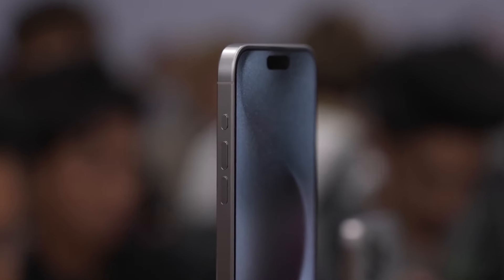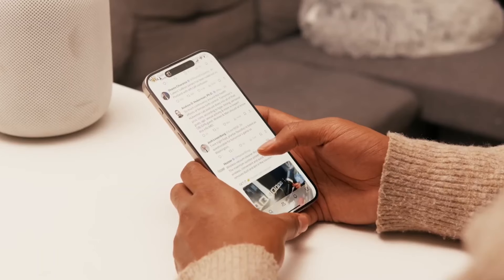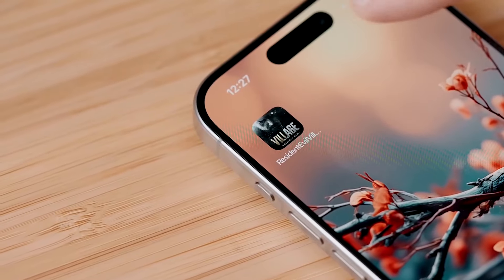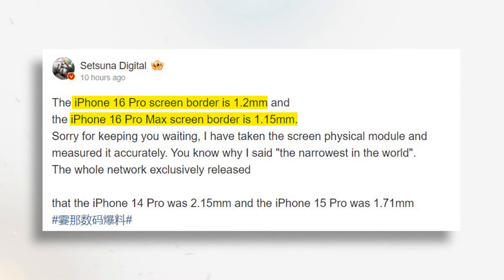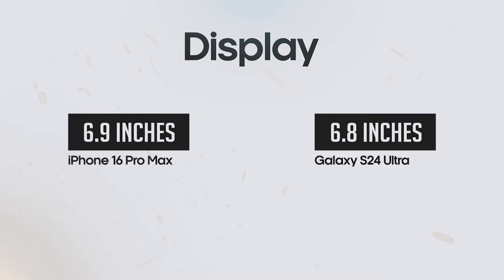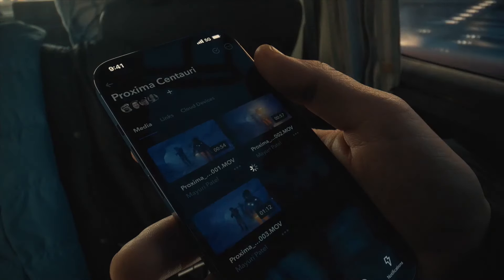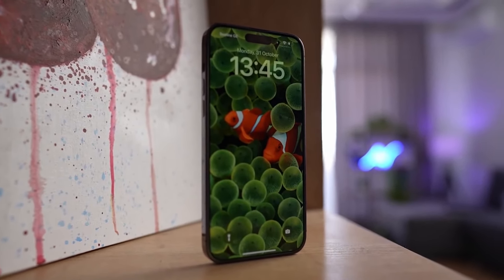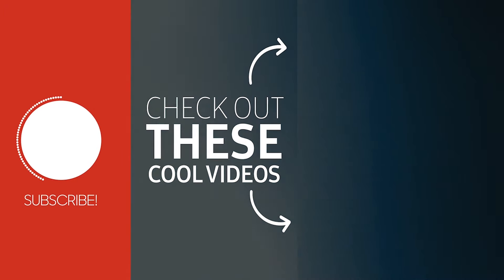iPhone 16 Pro Max - Apple Did It...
iPhone 16 series release date is in September. its 3 months from now but we have already seen enough iPhone 16 Pro and iPhone 16 Pro max upgrades. And the latest iPhone 16 leaks confirming it even further.

We already knew that iPhone 16 Pro and iPhone 16 pro max display sizes are going to increase this year but it got me and you little worries about the iPhone 16 Pro Max size. as the phone is already big enough. increasing the iPhone 16 pro max display size will increase the device footprint as well. which is not only difficult to carry but also difficult to use single handedly.

But the Latest iPhone 16 Pro Max news pointing not to worry about. because  iPhone 16 Pro Size increase is not the only upgrade apple is doing it. with the iPhone 16 Pro Max Apple is going to reclaim its tittle for the thinnest bezel available in the market.

iPhone 16 Pro Max leaks pointing to iPhone 16 Pro Max Bezel less display which is going to be the huge upgrade for apple fans. iPhone 16 Pro max 2024 is going to be the display heaven. to find out in detail watch the video and enjoy